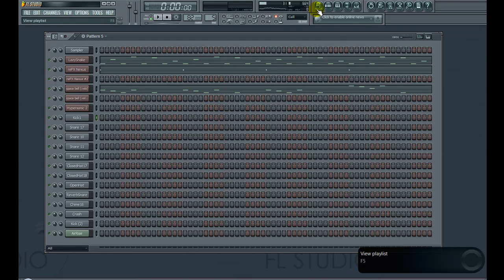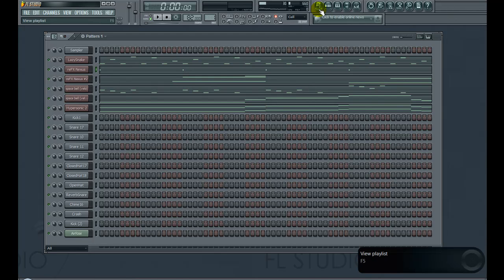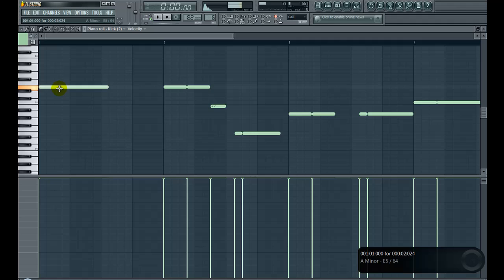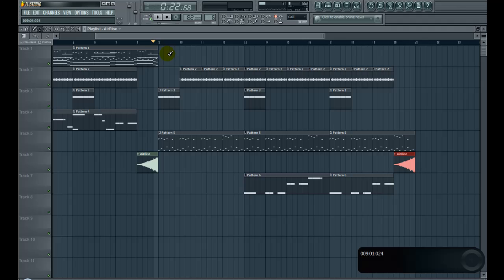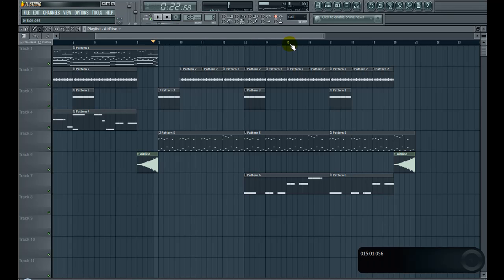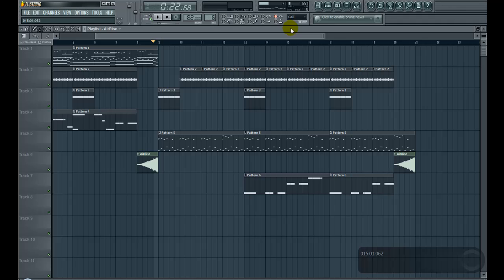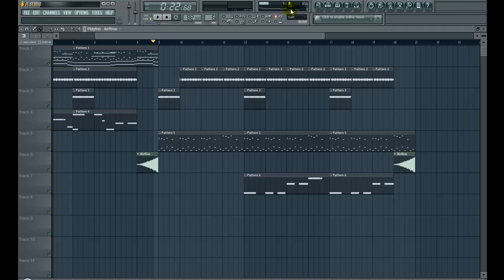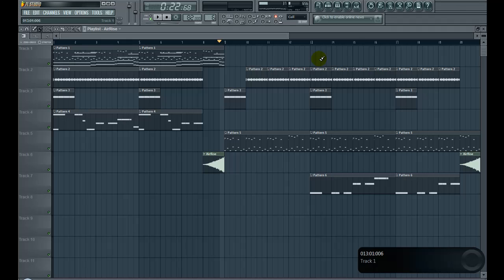Producer T-Minus FL Studio Tutorial